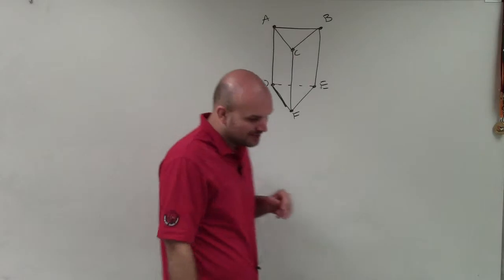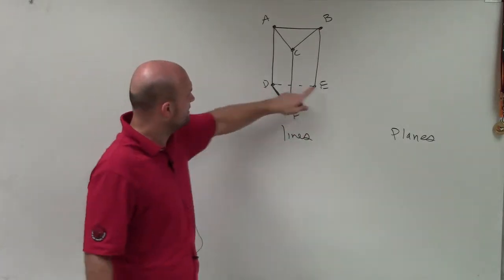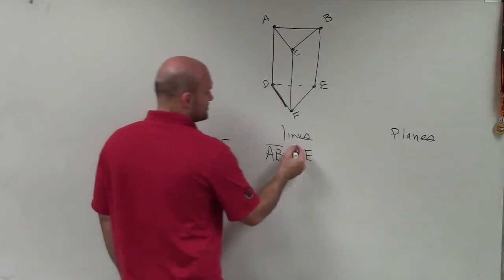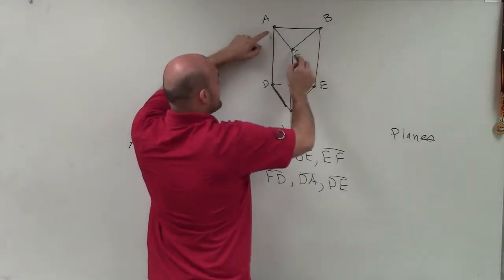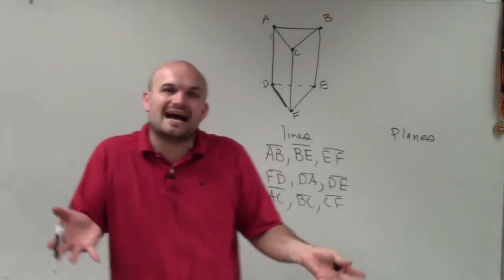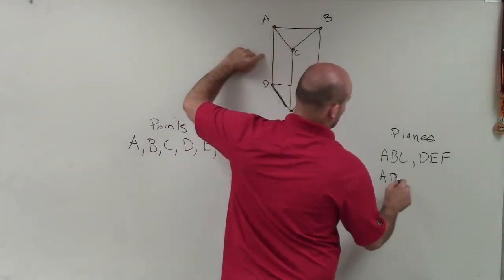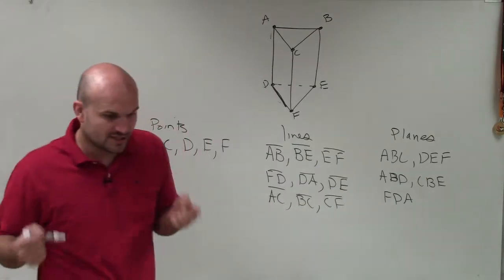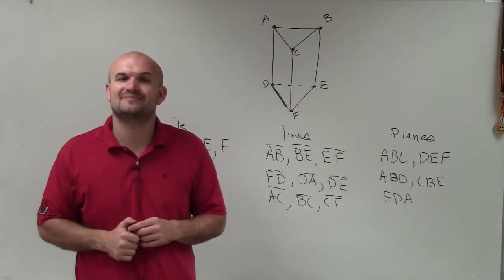How to label points lines and planes from a figure ex 1